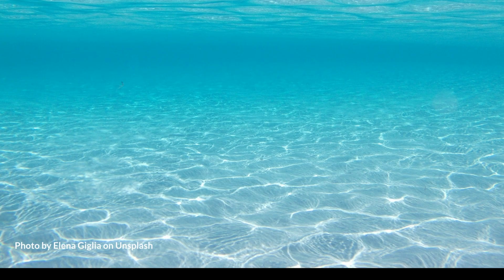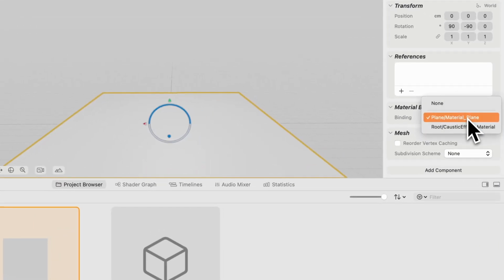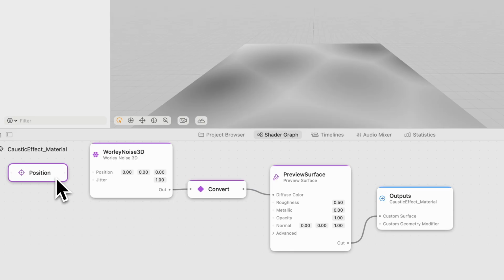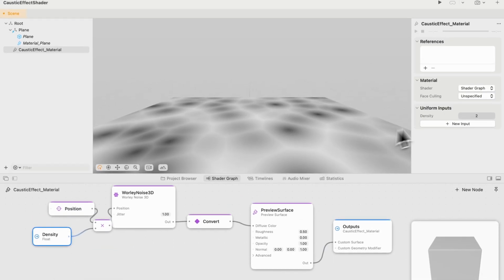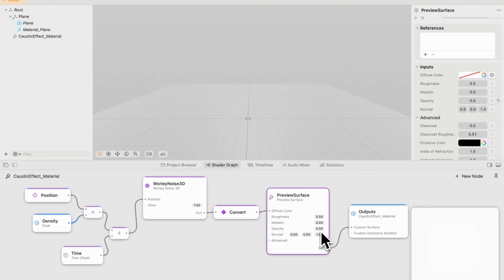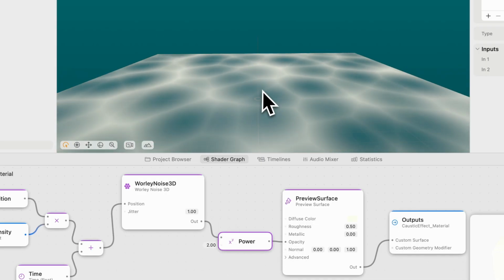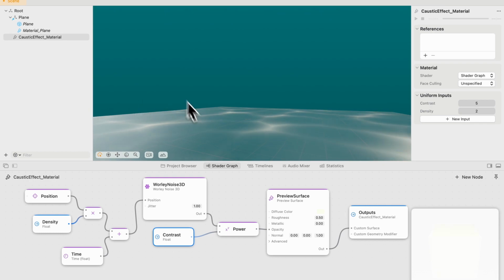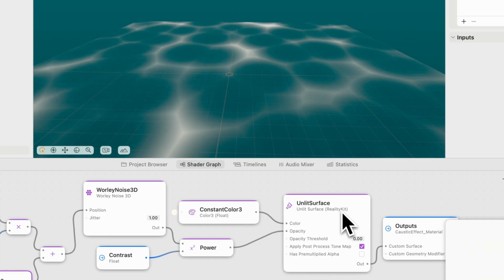Making Water Caustics in Reality Composer Pro Shader Graph (Beginner Friendly)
In this video, I’ll walk you through how to create a water caustics effect using Reality Composer Pro’s Shader Graph.
It’s a beginner-friendly tutorial where I explain the core concepts behind the effect and introduce the nodes used in the process, hopefully inspiring you to create your own shader!

✨ Chapters
00:00 Intro — Where to start?
00:50 Opening Reality Composer Pro & setting things up
01:56 Creating the basic pattern
04:27 How to animate the pattern
05:04 Making parts of the pattern transparent
06:30 The power of the Power node
07:55 Why switch to Unlit material?
08:47 Recap & Outro

There’s also a Mandarin version of this tutorial, where my colleague Jane and I go into more detail about shader concepts.